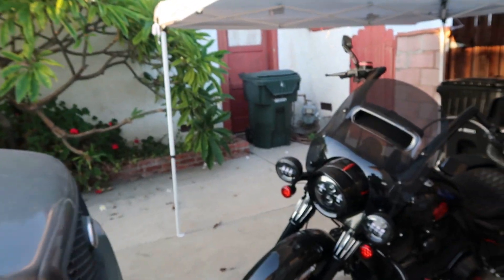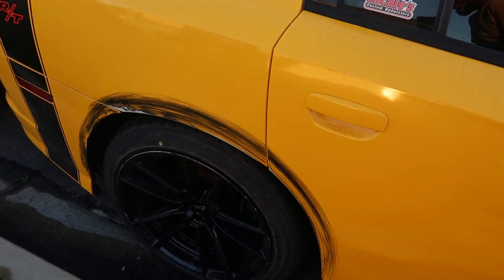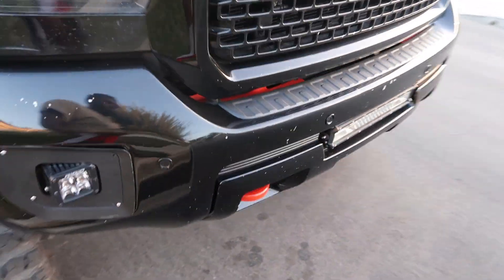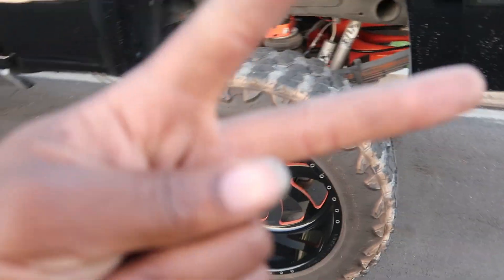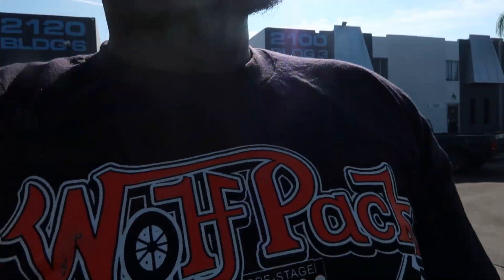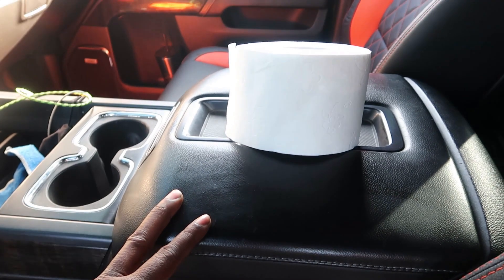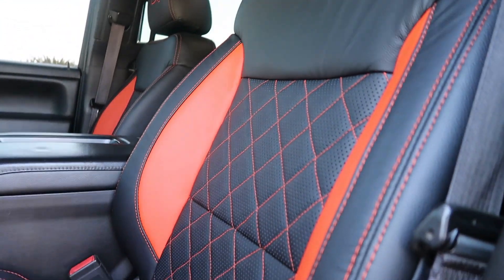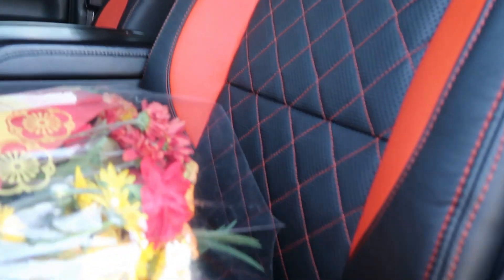I bought a HUGE truck!!!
this is an old update video i did a while back but just getting around to upload it a full walk through video coming soon